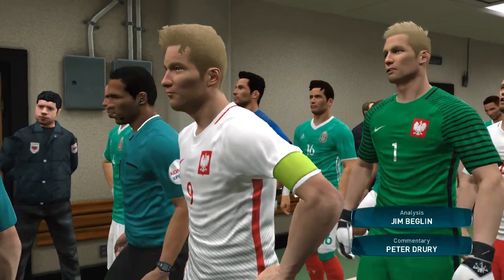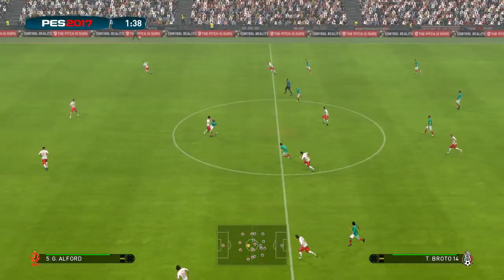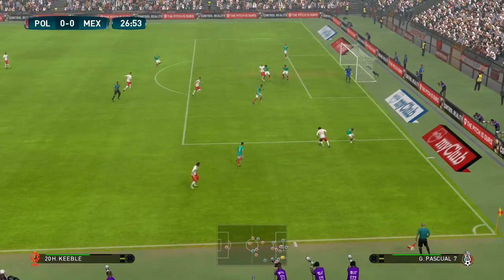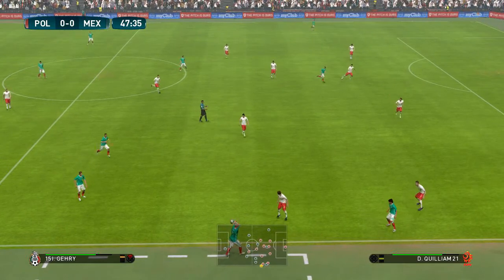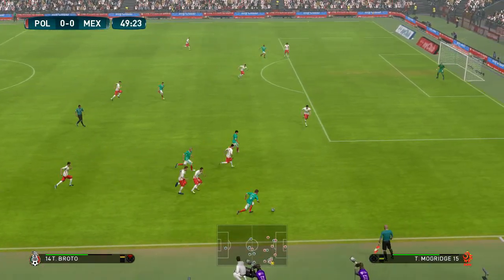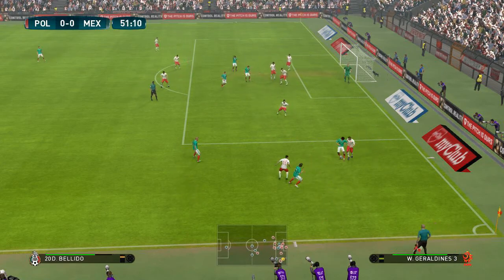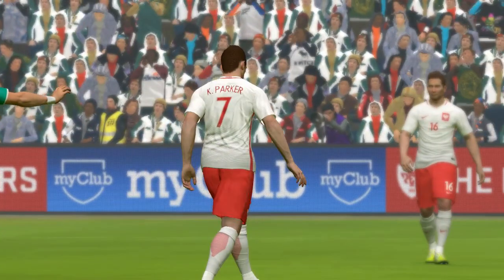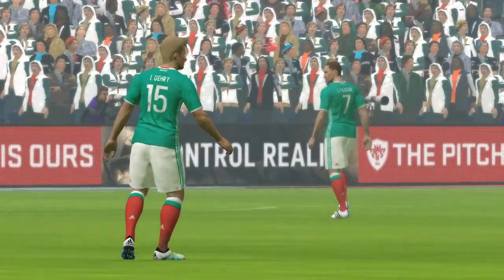Poland Vs Mexico 2022 Qatar World Cup Prediction (0-0)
WATCH Poland Vs Mexico 2022 Qatar World Cup Prediction (0-0)